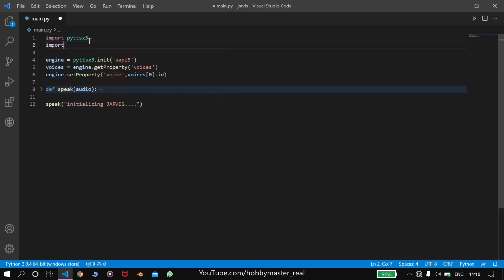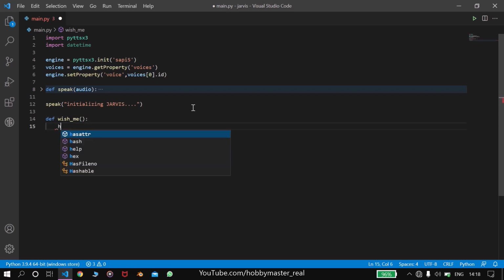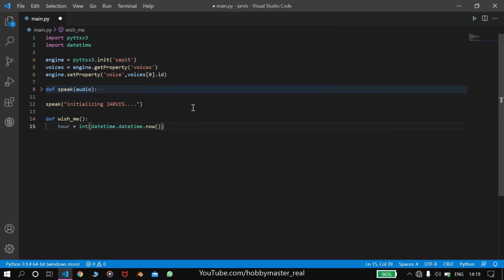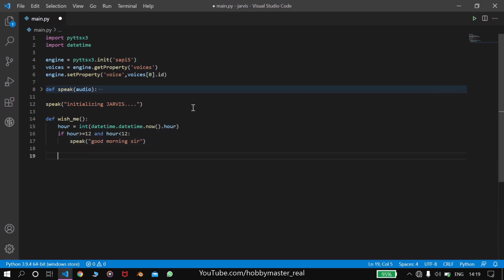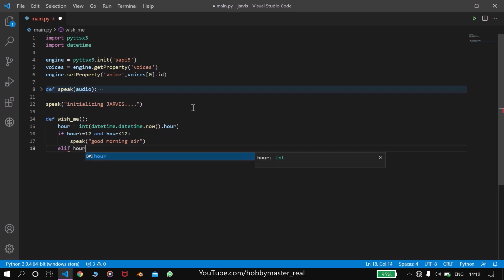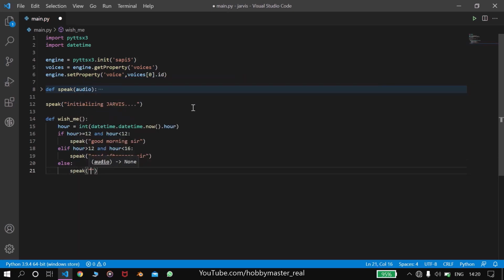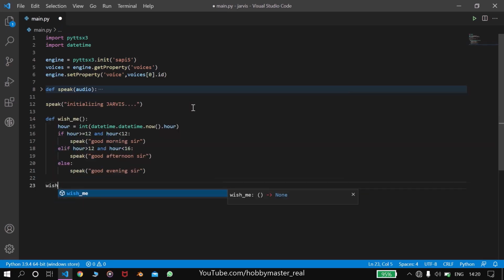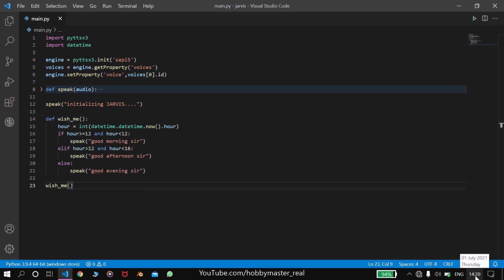wish me function in python , how to make JARVIS part 2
In this video I will be showing you how to make a wish me function in python for JARVIS ..

and through this series i will be making a lot of stuff and i am trying to put 100+ features and if you want to check the basic trailer then watch ..

this is just a trailer but in our series we will make password protection , NASA latest information , and much more and also if you want some additional features then tell me in the comment section and do tell how was this short video ..